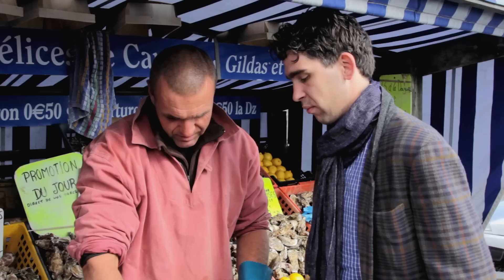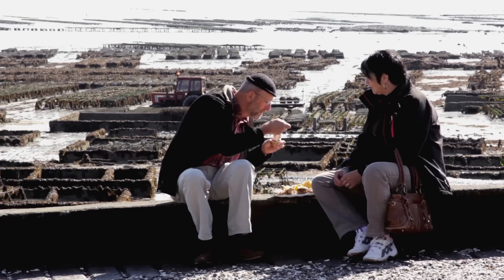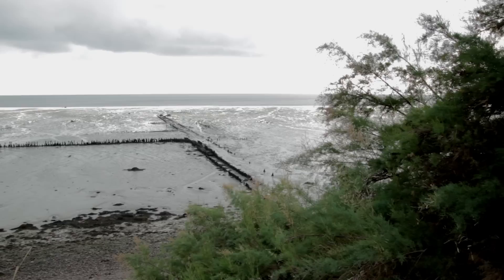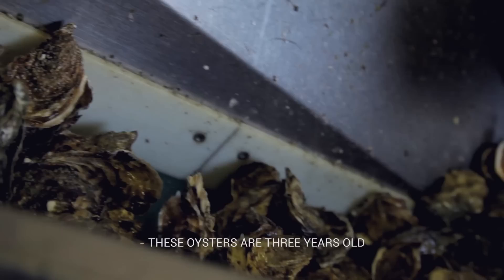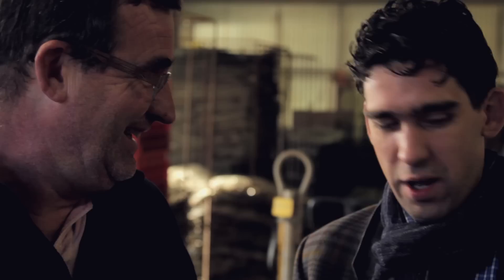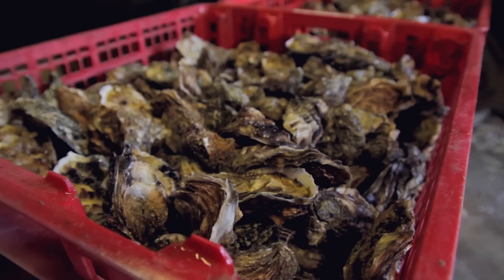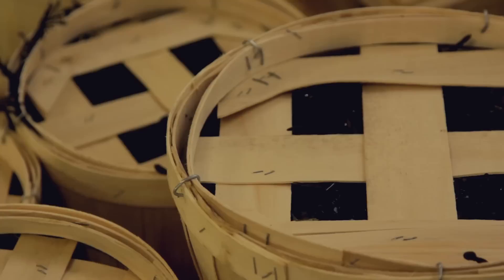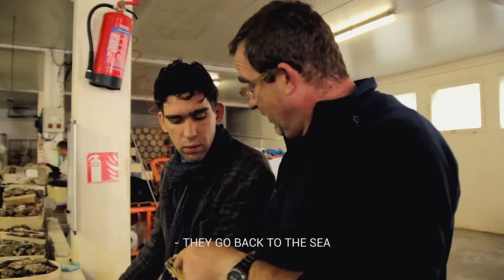Oyster Farming in Cancale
Cult Food rides to Cancale to find out where legendary oysters come from. Sirmais takes a walk with François-Joseph Pichot in his oyster farm.

Cult Food Webisodes are hosted by voguish Latvian chef Martins Sirmais and are addition to TV series "Kulta Ēdieni"